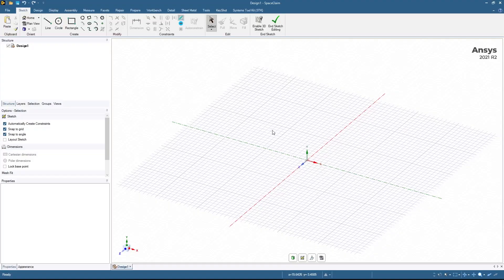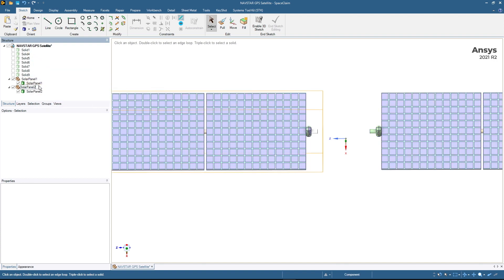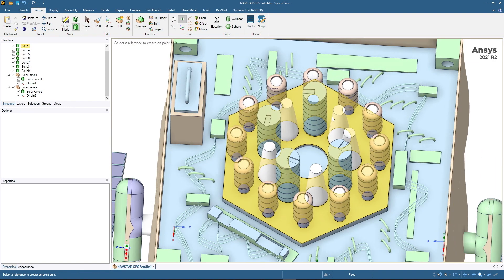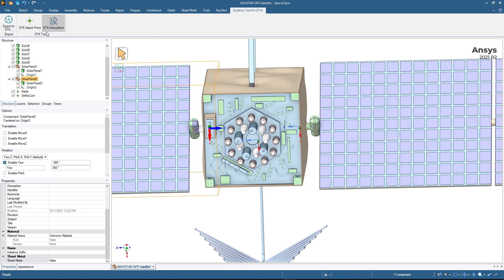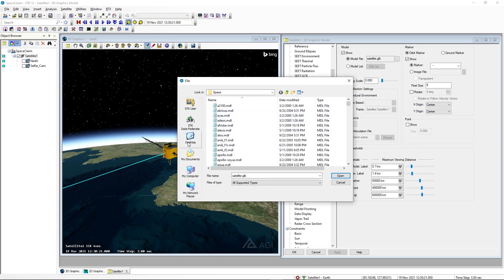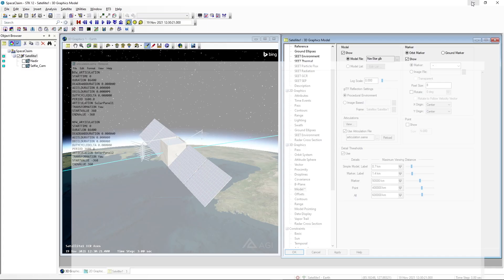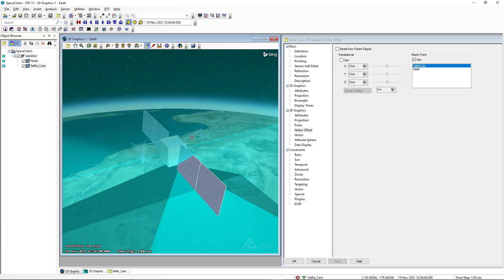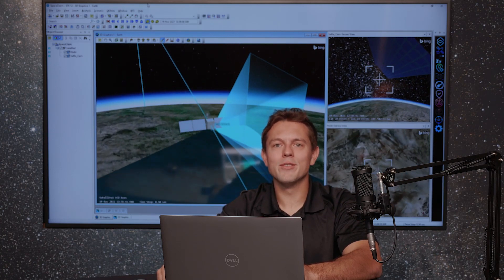Getting CAD Models into STK with SpaceClaim - AGI Geeks 85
In this demonstration, Andrew walks through the process of importing CAD geometry into Ansys Space Claim, defining articulations and attach points using the Systems Toolkit Plugin, and exporting as a GLTF format for use in STK. Specifically, Andrew adds rotational articulations to a Satellites geometry for be used for visual and analytical purposes in STK. This feature adds further fidelity, allowing engineers to assess their mechanical design in their mission context.